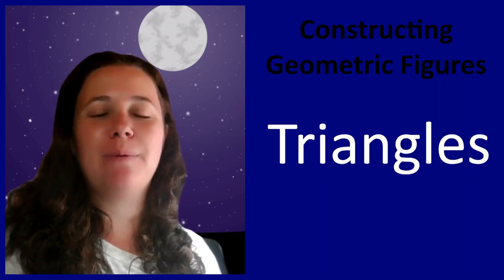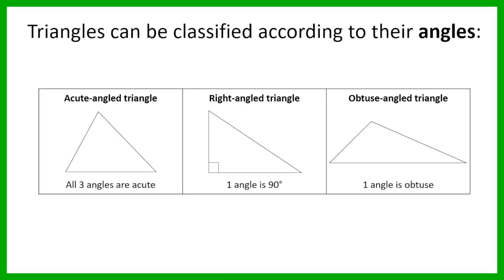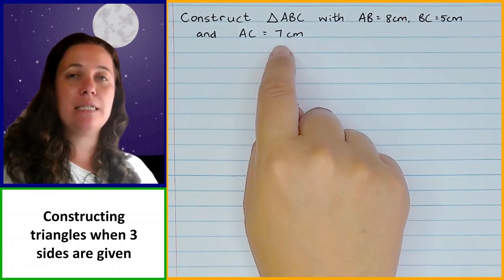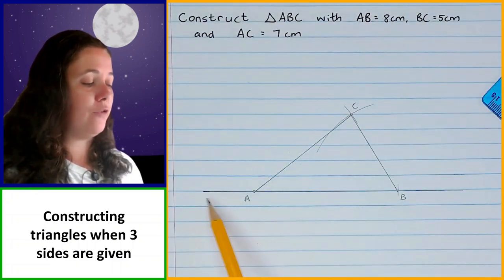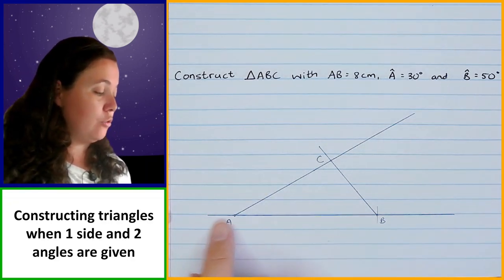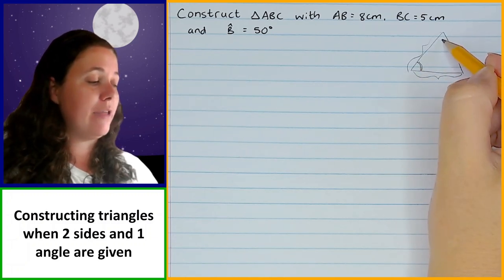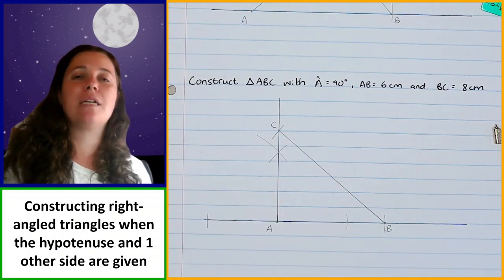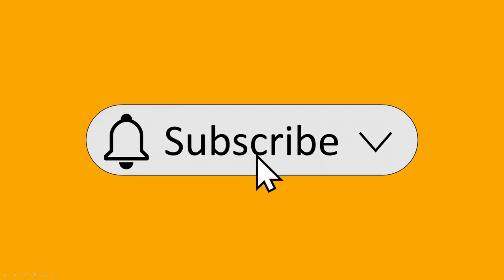Grade 8 Maths Term 2 Lesson 12 Constructions Triangles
In this video, we'll dive into Constructing Triangles, a fundamental part of the Grade 8 Mathematics curriculum (CAPS) under the Construction of Geometric Figures topic. Here's a breakdown of what you can expect to learn:

✅ Classifying triangles
Acute-angled triangle
Right-angled triangle
Obtuse-angled triangle
Equilateral triangle
Isosceles triangle
Scalene triangle

✅ Construction of geometric figures
Constructing triangles when 3 sides are given
Constructing triangles when 1 side and 2 angles are given
Constructing triangles when 2 sides and 1 angle are given
Constructing right-angled triangles when the hypotenuse and 1 other side are given

Join me in this educational journey as we unlock the mysteries of Constructing Triangles. Happy learning! 📖🎓📊

Timestamps:
00:00 Introduction
01:00 Classifying triangles
02:34 Constructing triangles when 3 sides are given
07:54 Constructing triangles when 1 side and 2 angles are given
12:56 Constructing triangles when 2 sides and 1 angle are given
17:38 Constructing right-angled triangles when the hypotenuse and 1 other side are given